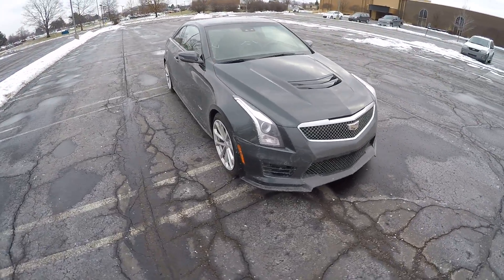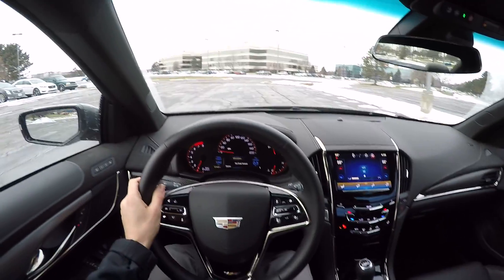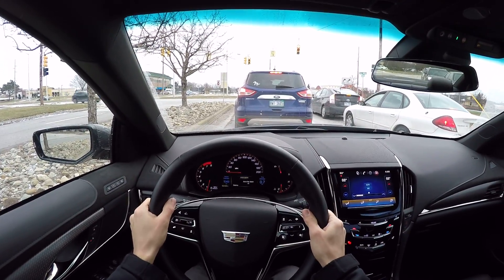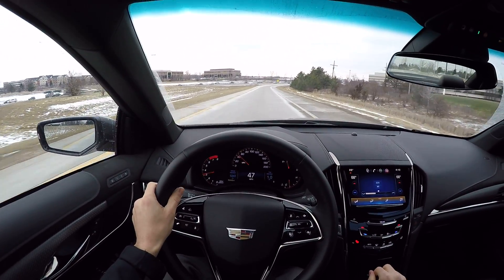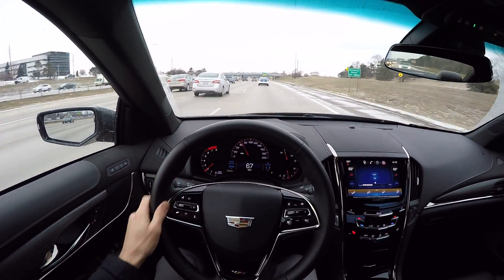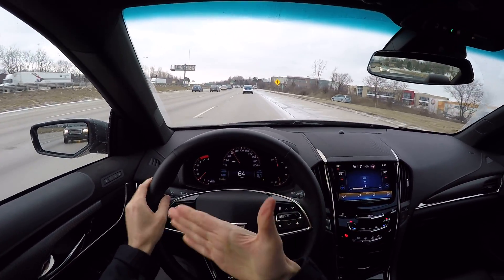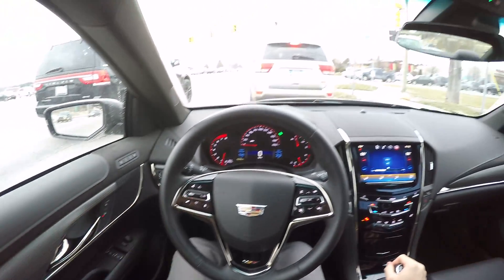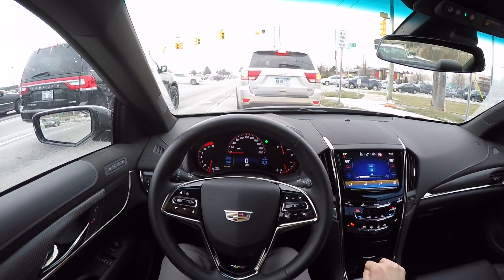2016 Cadillac ATS-V Coupe (6MT) - POV First Impressions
This week I'm filming a 2016 ATS-V fitted with a set of winter tires...should be interesting. Hopefully it snows. Check out the Winding Road Magazine YouTube channel for more videos on this car later this month.